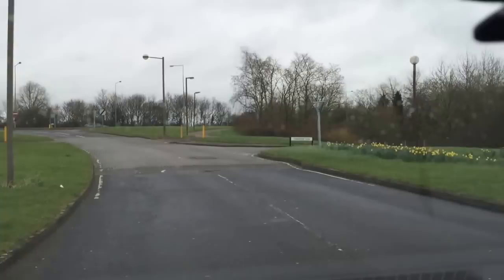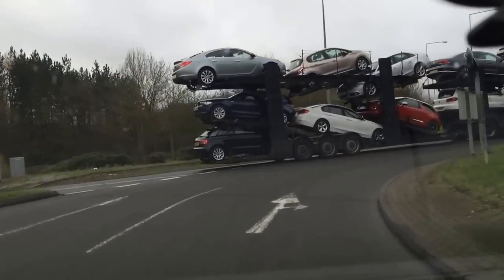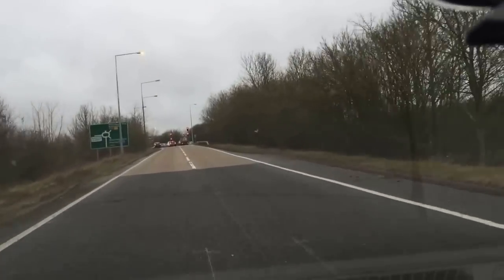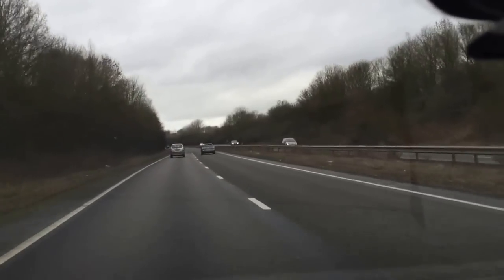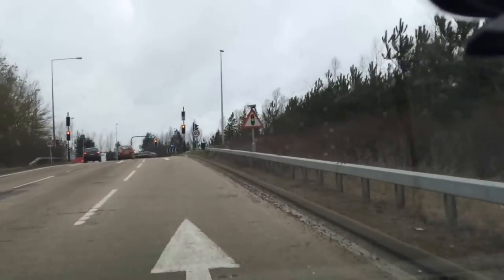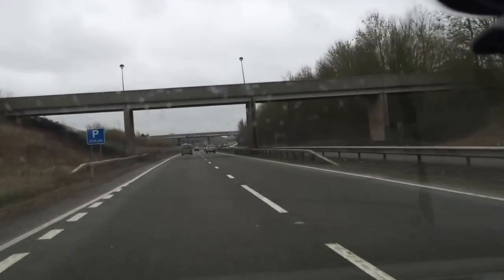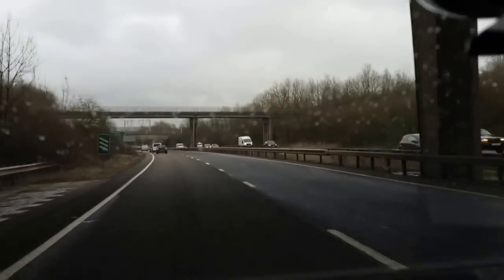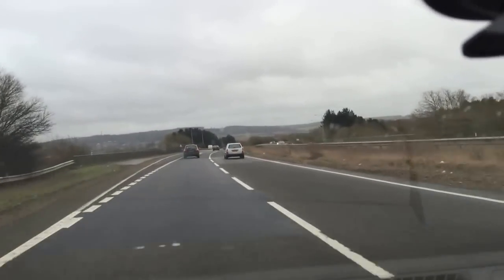Understanding Dual Carriageways. What to do.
This video covers dual Carriageways. How to enter and exit a dualcarriageway ,how to change lanes safely, when to exit and what to look for. Plus lots of tips to be a safe driver. Hope you like the video.